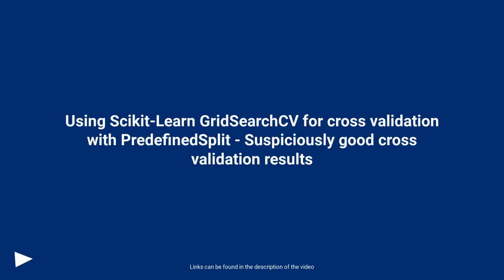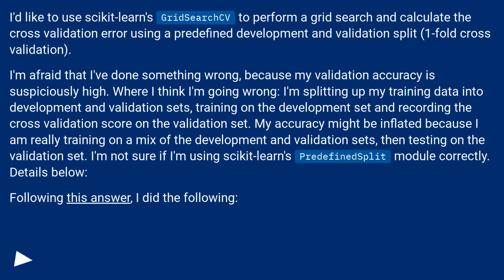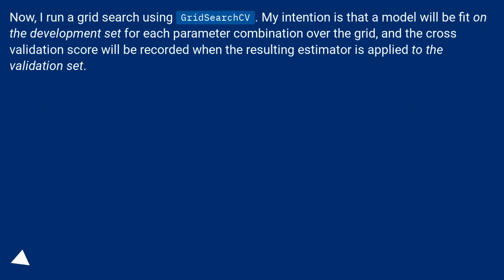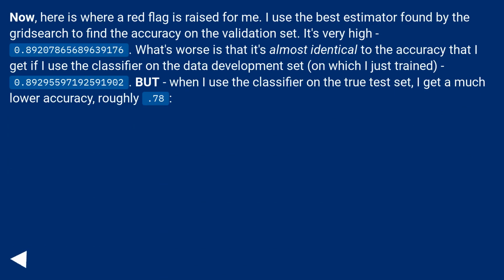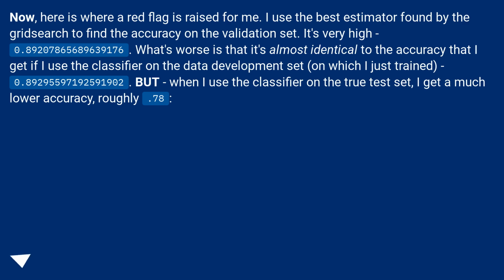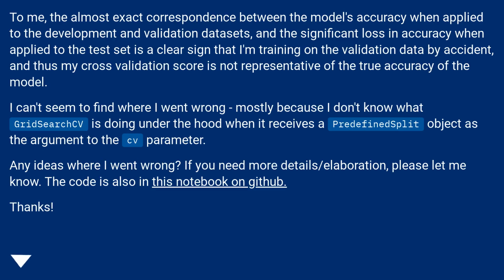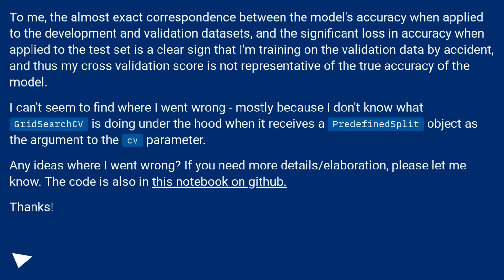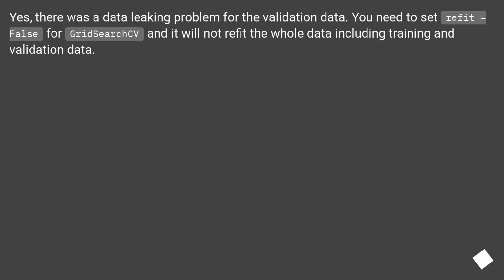Using Scikit-Learn GridSearchCV for cross validation with PredefinedSplit - Suspiciously good cross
Chapters
00:00 Question
04:18 Accepted answer (Score 4)
04:38 Answer 2 (Score 0)
04:59 Thank you